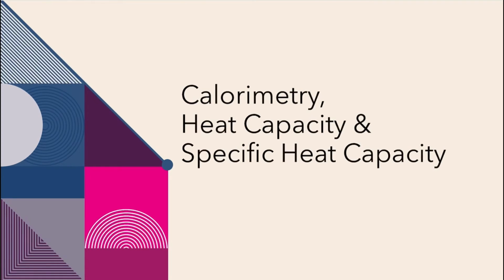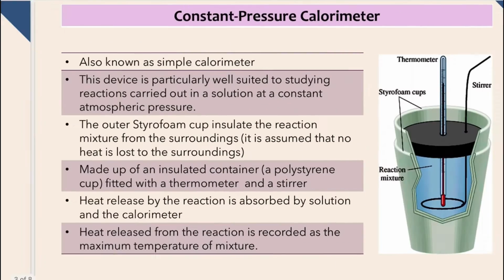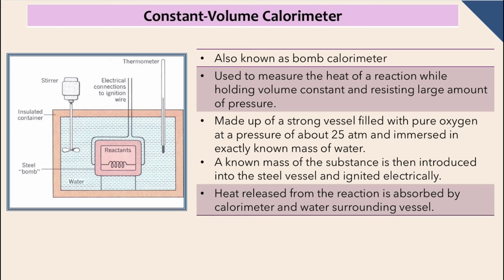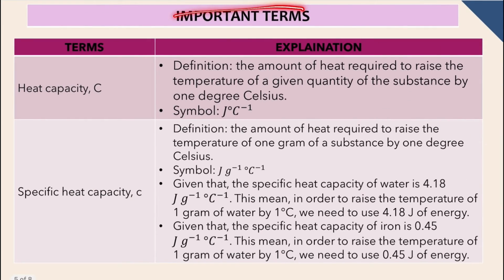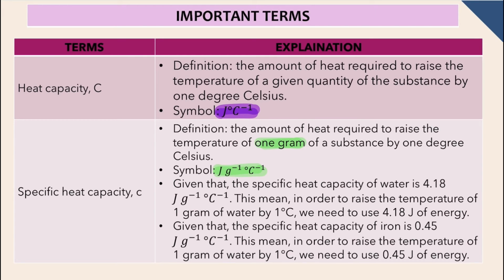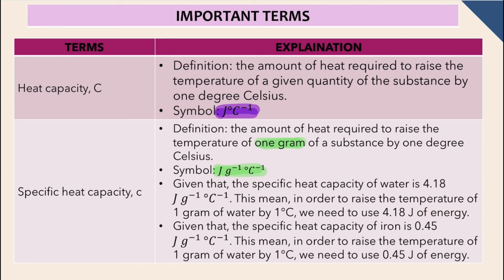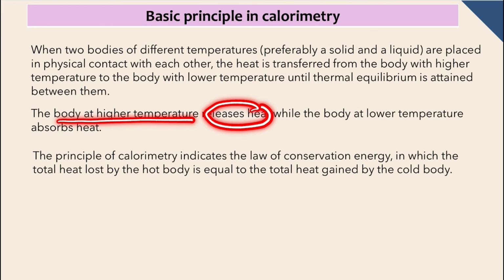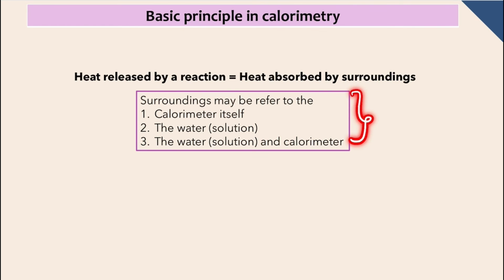1. Calorimetry, Heat Capacity & Specific Heat Capacity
2.2 Calorimeter